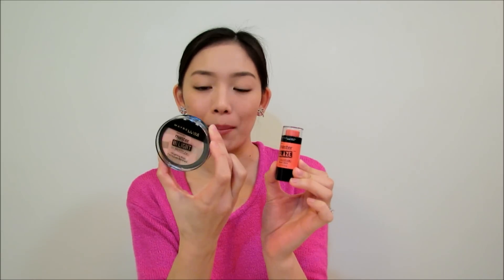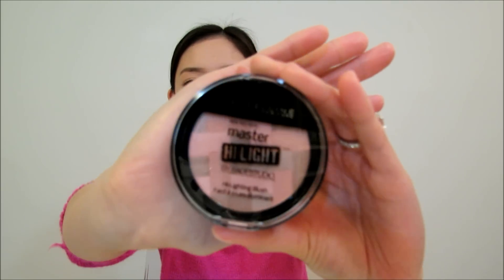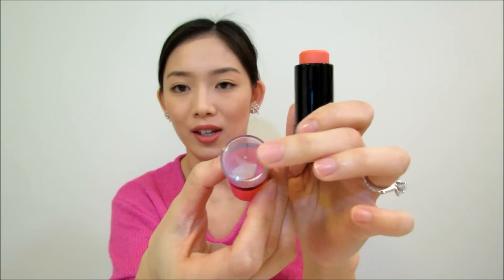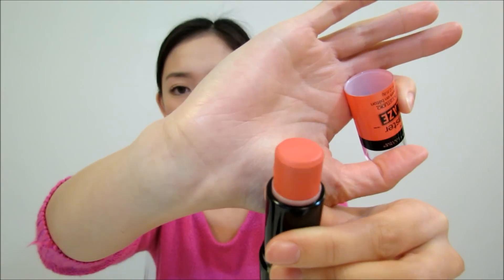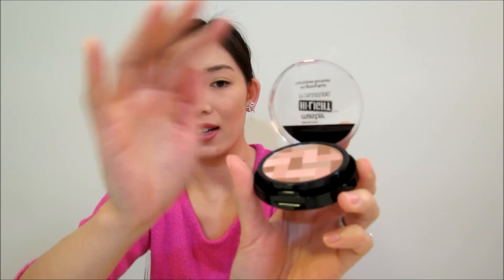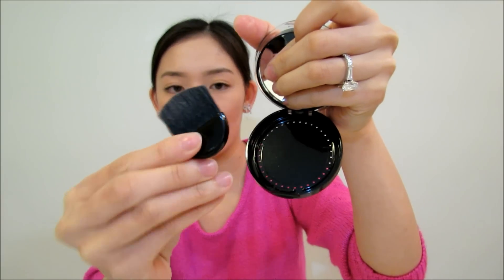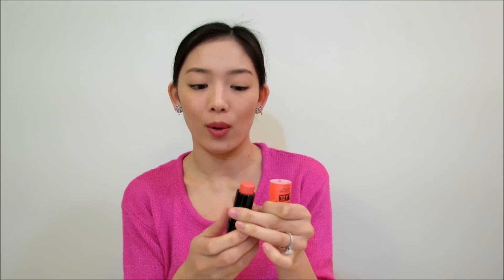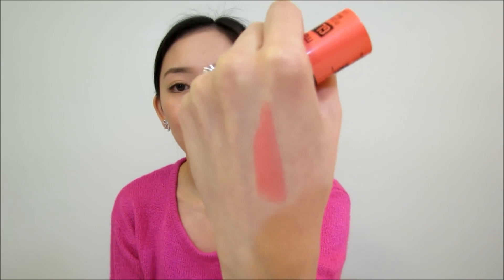REVIEW+SWATCHES: Maybelline Master Glaze & Master Hi Light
Hi loves! HAPPY NEW YEAR!! Let's make 2014 AWESOME!!!

Wow, I still cannot believe it is 2014 already! Now that a new year has begun, you know what that means... NEW MAKE UP PRODUCTS! There are tons of brand new just launched make up products in the drugstores & today I am going to be reviewing Maybelline's master glaze blush stick & master hi-light highlighting blush.

Hope this review was helpful to you & as always thank you so very much for watching! 'Til next time, mmmuah.

♡ Linda

Recieve an E25 Blending travel brush FREE with purchases over $30.